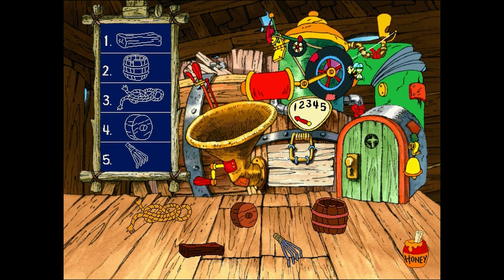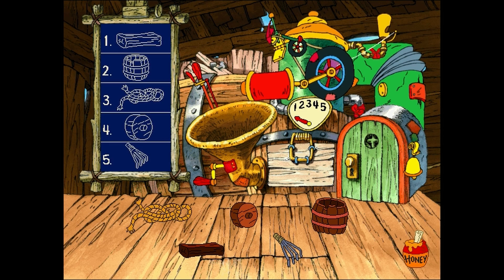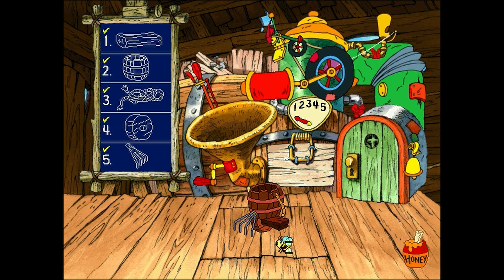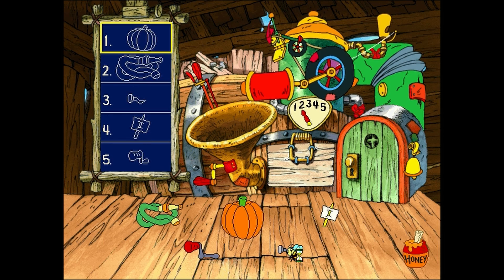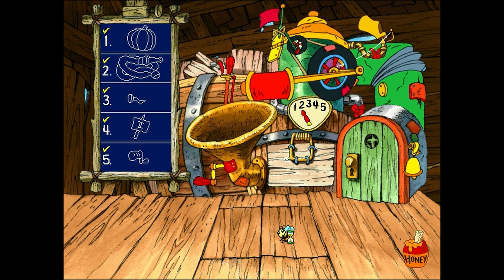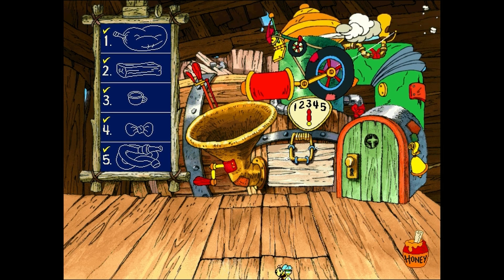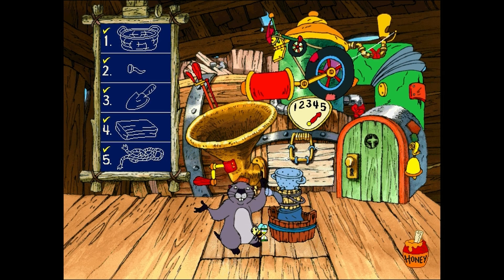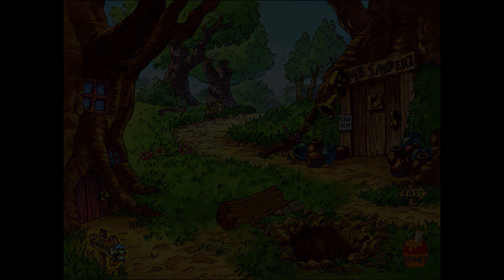Disney’s Ready For Math with Pooh - Tigger's Contraption (Gameplay/Walkthrough)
Disney’s Ready For Math with Pooh - Part 7: Tigger's Contraption (Gameplay/Walkthrough)

When Pooh floats down to land in the Hundred Acre Wood in Disney's Ready for Math With Pooh, he comes to earth in what will become a garden as the game progresses. The player signs in on a wheelbarrow and chooses a path from the three directions given - in each of these places he'll meet Pooh's friends; Piglet, Owl, Tigger, Eeyore, Roo, and Pooh himself, and play games designed to exercise his math skills at one of three levels.

Gameplay is identical to that of the sister game Disney's Ready to Read with Pooh: pointing and clicking the mouse will perform actions, the cursor is a little bumblebee that flutters it's wings whenever it is over a hotspot, and when dragging an object is necessary the game utilizes click-and-stick.

Wishing Well - contrary to what you might expect, this well is wishing for something - a group of pictures that will match the number it shows.

Tigger's Contraptions - this fabulous machine requires the player to feed it objects in a particular numbered order.

Eeyore's Faded Calendar - follow the snail to help draw in the faded numbers.

Rabbit's Rain Dance - follow a sequence of pictures to complete this rain dance.

Bug Collecting - sort bugs into a tray by color and choose which row has more or less.

Piglet's Cupcake Kitchen - count cupcakes by frosting them, add them up and choose the correctly numbered sprinkle shaker.

Pooh's Pantry - sort Pooh's fruit and vegetables from numbered baskets into jars.

A player's success is rewarded by Gopher with prizes for his garden, such as seeds that will grow when they are planted and watered and decorations that animate when clicked on. Other rewards are printable, such as a Bug Collecting Certificate and a number banner depicting the jars in Pooh's Pantry, earned by completing those activities. Upon returning to the garden the player will find notes from the characters stuck to the back fence - when a note is clicked on, the character who wrote it will read it aloud.

As in Disney's Ready to Read with Pooh, the manual contains a Parent's Guide that shows which level of activity earns which prize for the garden, so parents can see what skills their child has mastered. The skills covered include ordinal numbers, number forming and recognition, patterns and sequencing, greater/less than, classifying, counting sequentially, addition and subtraction.

See more of this!